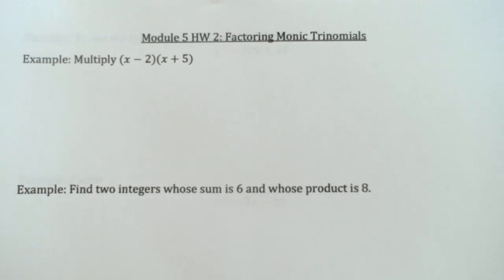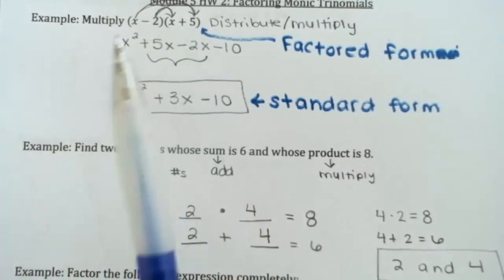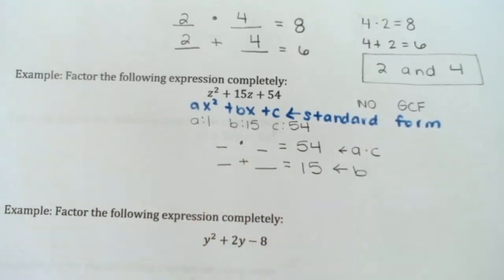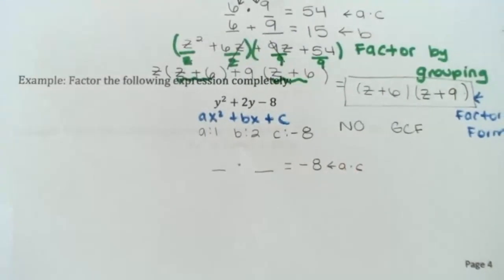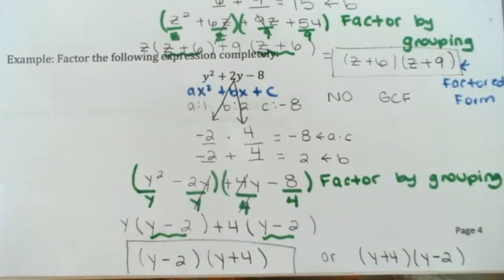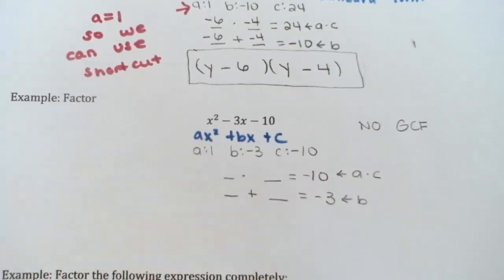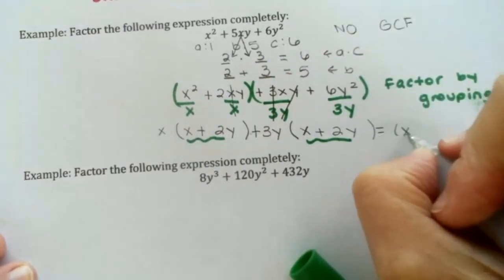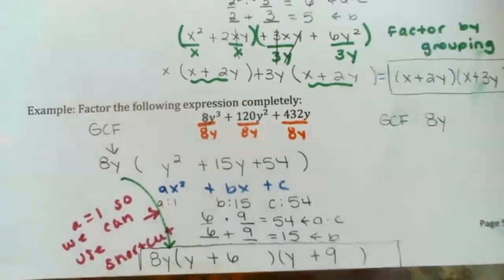MOM MAT 1033 Mod 5 HW 2 Notes